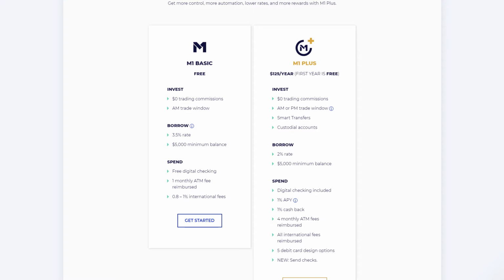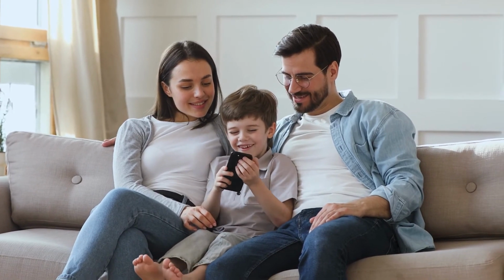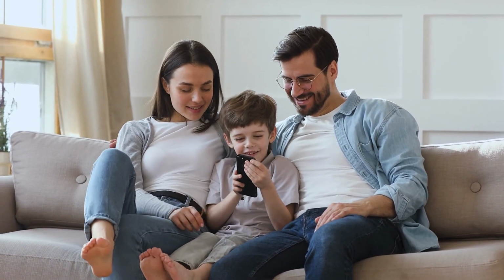What is M1 Finance | Set it and Forget it!!!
The best way to build long-term wealth historically is slow and steady. M1 Finance makes it easy for you to set it and forget it. I'll go over everything M1 finance is offering so you can decide if it's an app you want to use! Let's look at the M1 finance pie strategy, the m1 finance credit card, and how you can set things up to auto-invest for you so you can clear up some much-needed time while your money works for you!

DON'T FORGET TO CLICK THE ORANGE BOX AT THE TOP OF THE NEWSLETTER TO RECEIVE TEXT ALERTS!